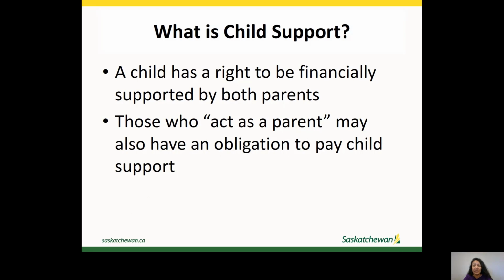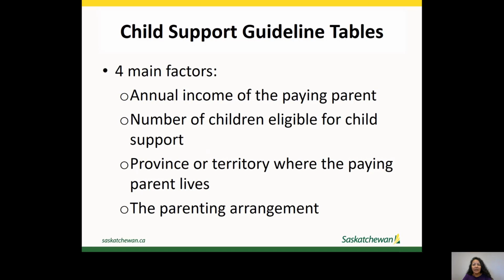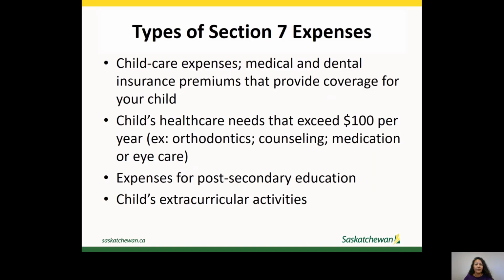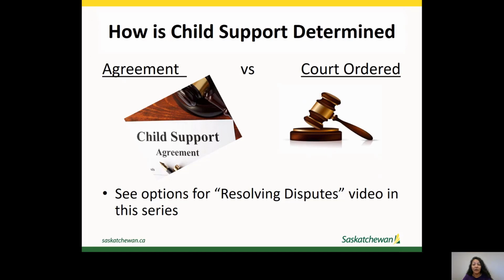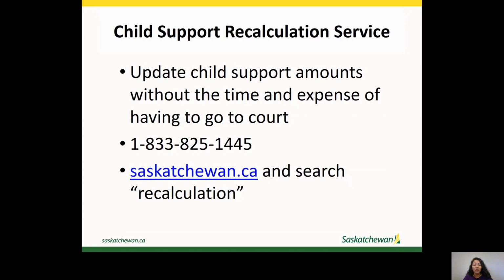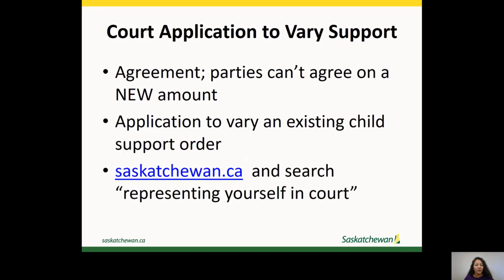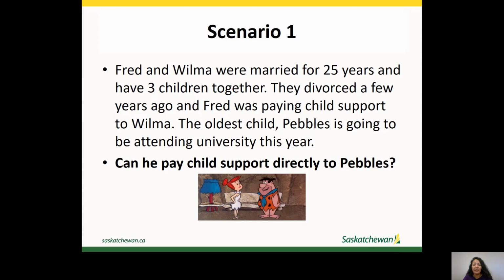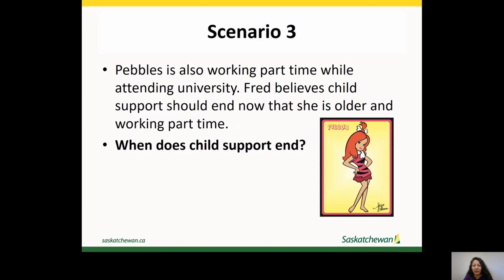Child Support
This video includes information about who is responsible for paying child support, how it is calculated, and how to apply for and change a child support order.